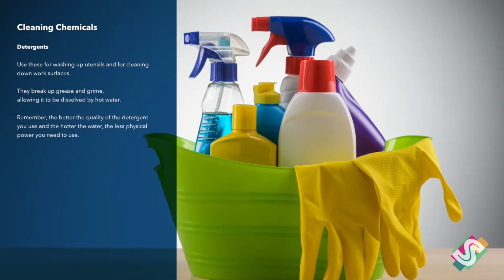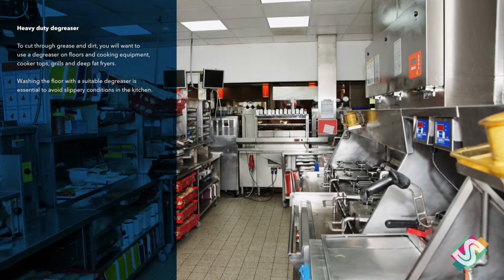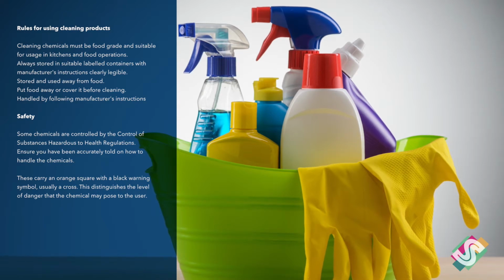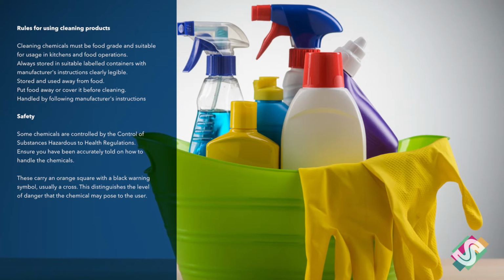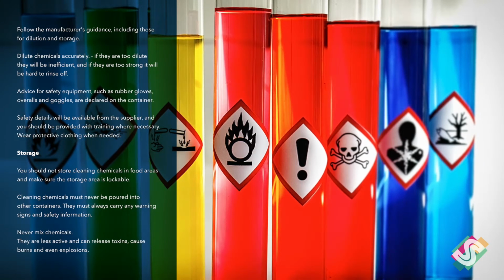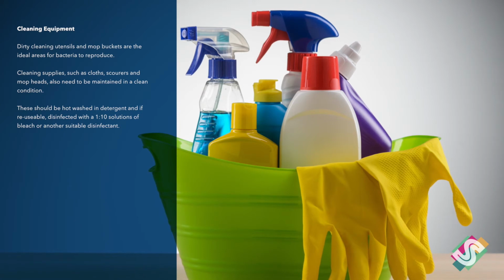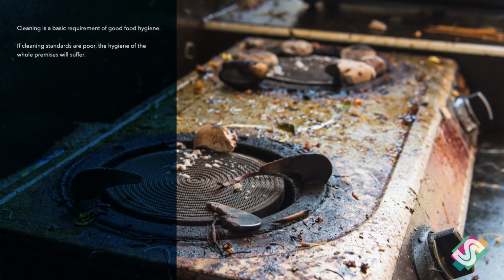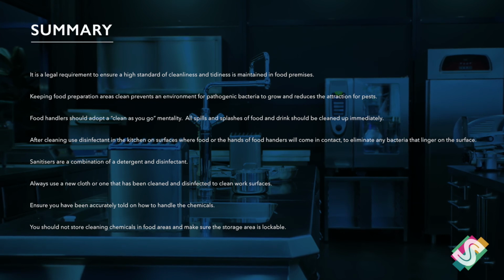Cleaning & Disinfection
Food Safety Level 2